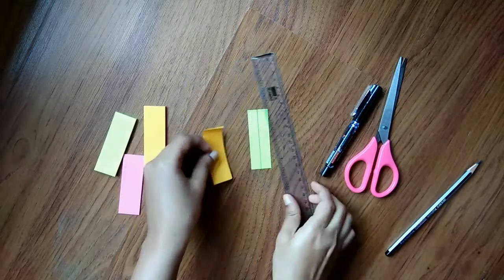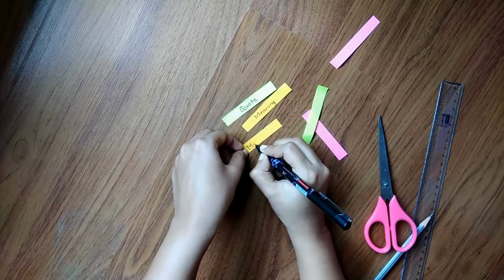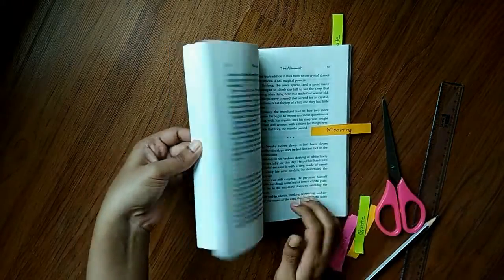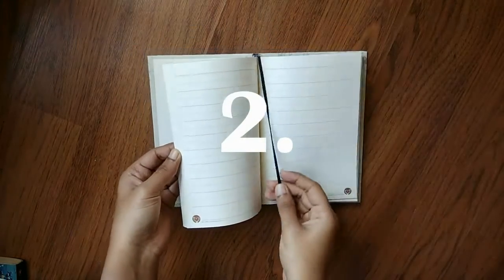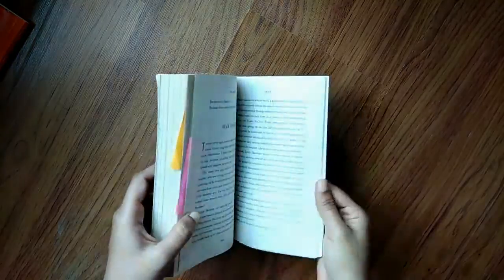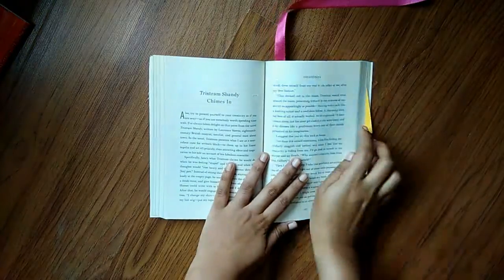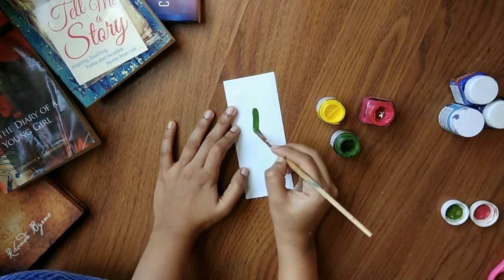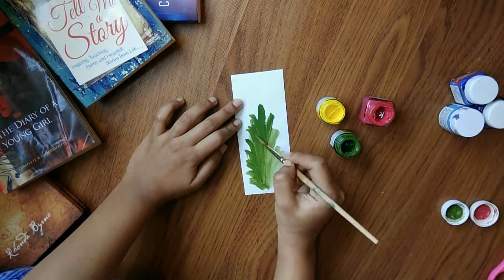Bookmarks needed by a book reader!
Are you like me who not only reads the book but mark or underline some lines or words that you find or want quick access to the page you are reading than watch this...

DIY PAGE MARKERS:
Take any colored paper or you can even use white paper, apply fevi-stick to it's backside or any stick glue and stick it to any cloth first so that it will collect some fibers from it and won't be too harsh when you will actually stick it to your book...that's it..  :)

SPREAD LOVE, SPREAD KINDNESS